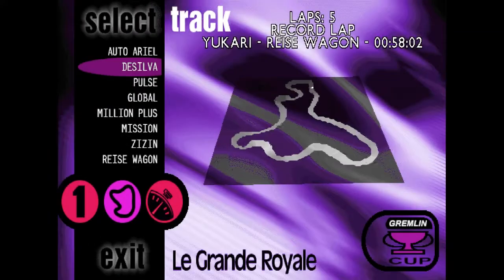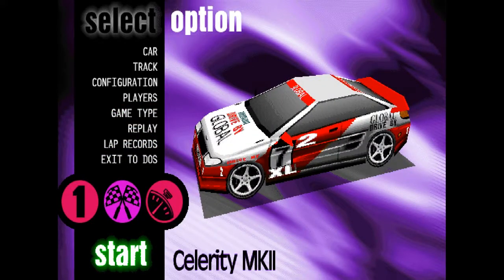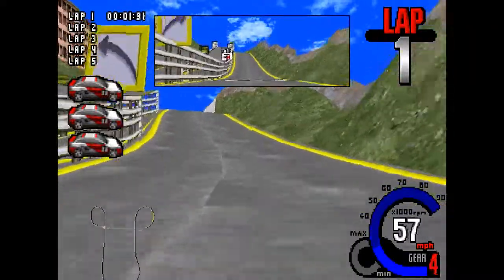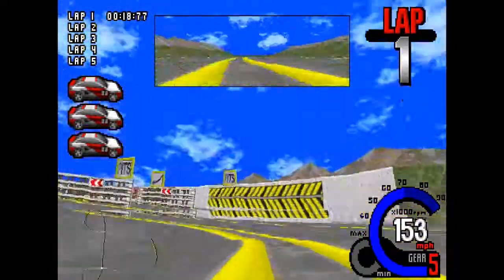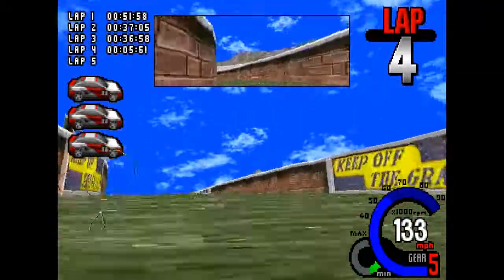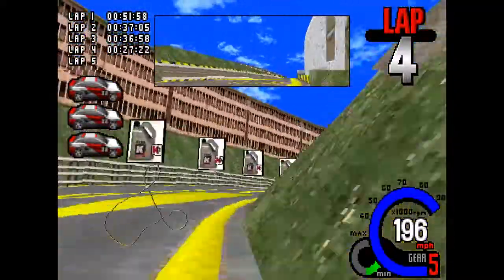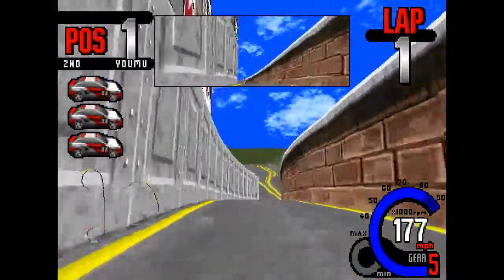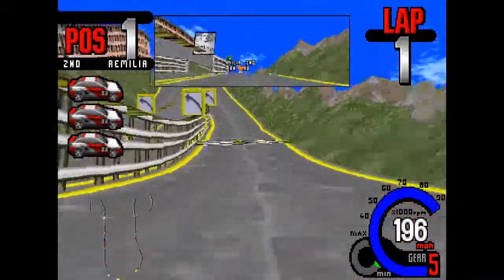Let's Play Whiplash - Race 4: Death Drop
The fourth track, Death Drop, is a slight decrease in difficulty, though the exclusion of any gap mentioned by the announcer probably contributes to this decrease in difficulty. Can we use this break to start regaining our first place spot on the scoreboard?

Death Drop itself doesn't present any significant challenges, with its main gimmick mostly being the split lanes. While it did at one point have trapdoors, they were removed for reasons we will eventually see.